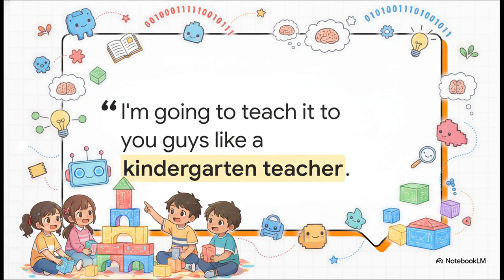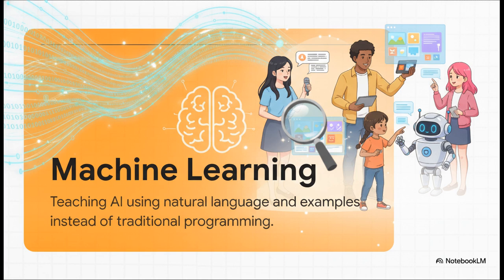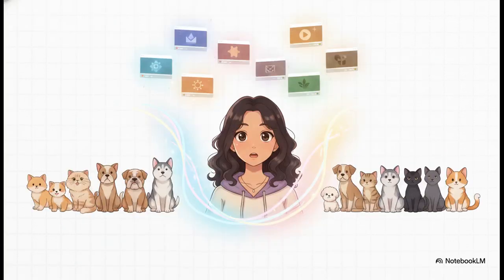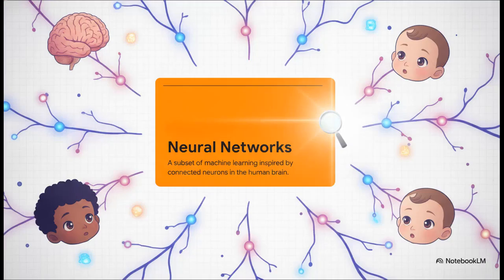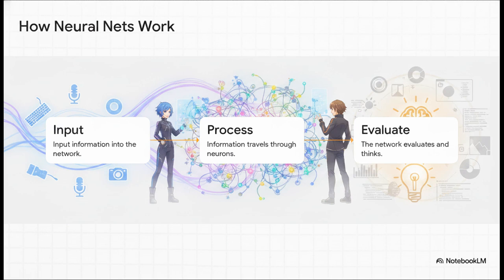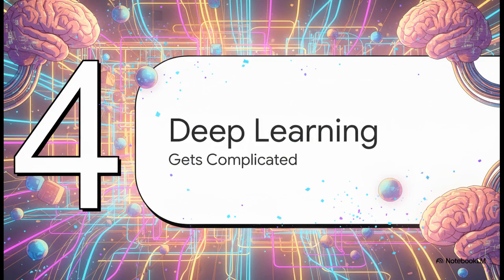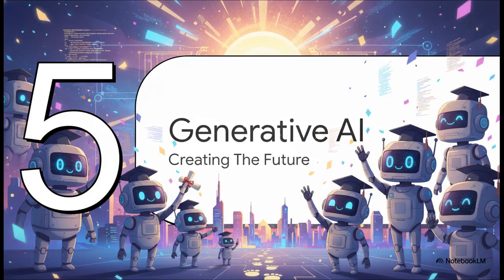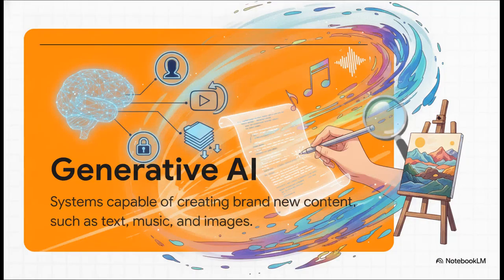Day 2 Machine Learning & Neural Networks Explained 30 Days to Creating Your Own AI 🤖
Welcome to Nexa_AI Studio🚀 Day 2 of the 30 Days to Creating Your Own AI Challenge! 🚀🤖

In today's lesson, we dive into the foundations of Machine Learning, Neural Networks, Deep Learning, and Generative AI.

📚 What You'll Learn:

✅ Difference between Supervised and Unsupervised Learning
✅ How Neural Networks work like the human brain
✅ What makes Deep Learning so powerful
✅ Understanding the three major neural network architectures:

🧠 DNN (Dense Neural Networks) – Great for text and speech processing.

📸 CNN (Convolutional Neural Networks) – Used for images, videos, and face recognition.

🔄 RNN (Recurrent Neural Networks) – Designed for sequential and recurring data like text and speech.

✨ You'll also learn how Generative AI differs from traditional AI and how tools like ChatGPT create entirely new content.

Whether you're a beginner in AI, a student, or an aspiring machine learning engineer, this video provides the perfect foundation for your AI journey.